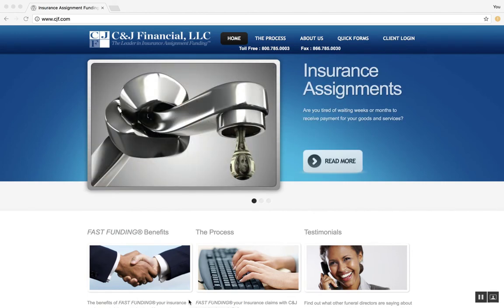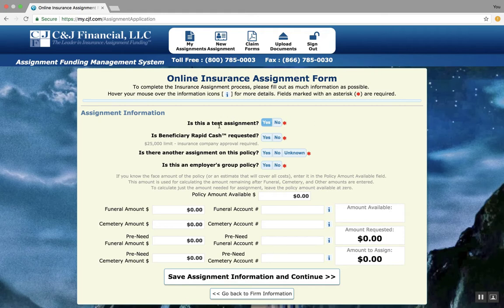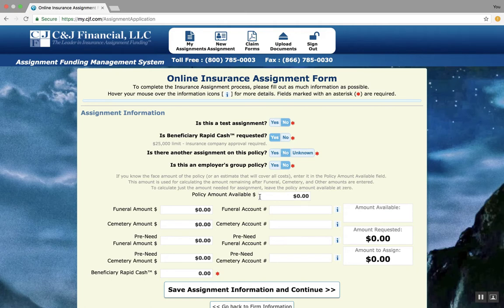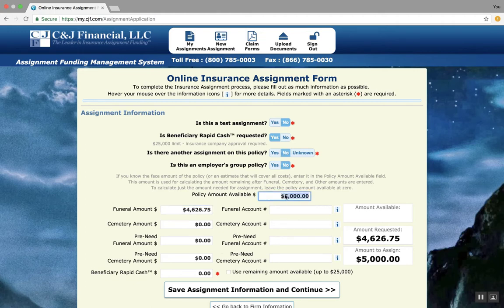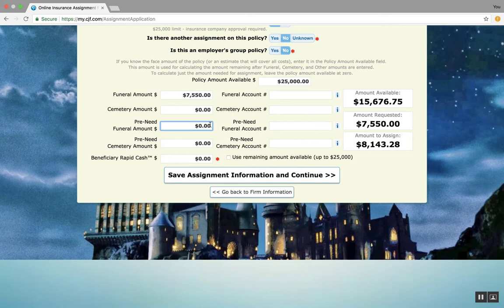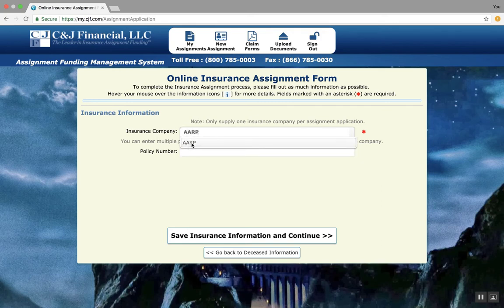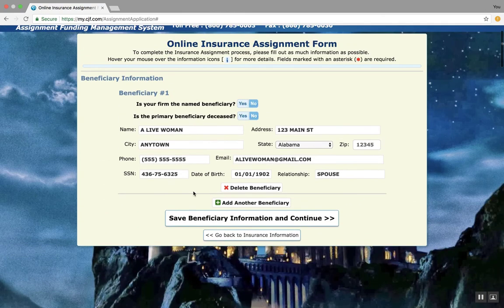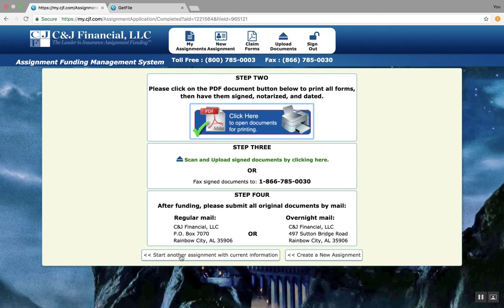Submitting a New Assignment to CJF